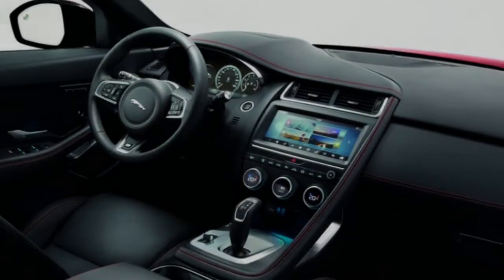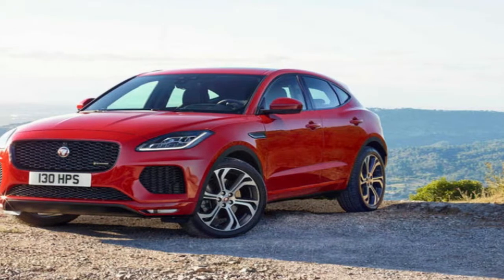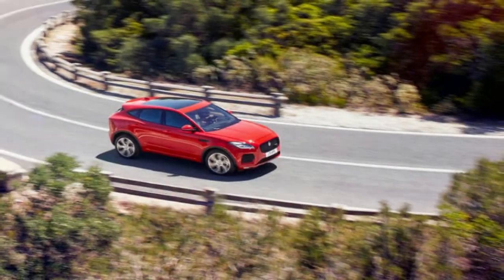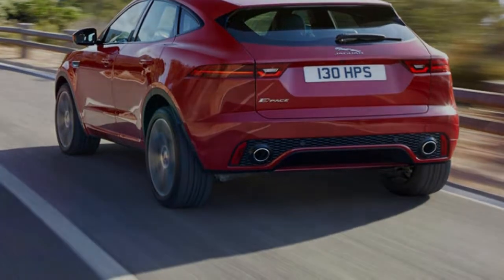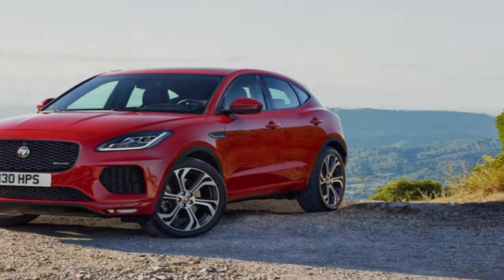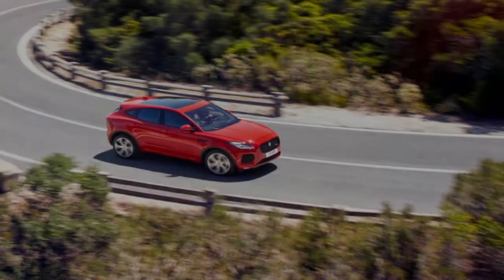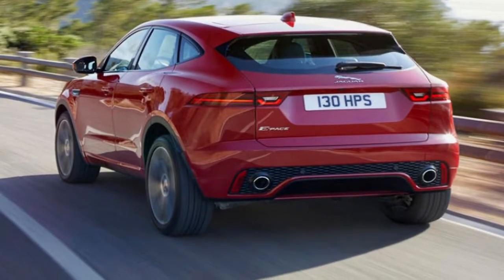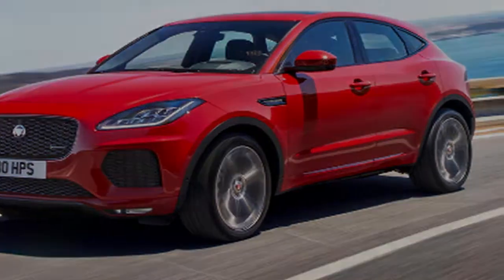2018 Jaguar E-Pace SUV D240 R-Dynamic S AWD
With much riding on the success of the 2018 Jaguar E-Pace SUV Barrel roll and interior, we have been impressed with the mid-level diesel version, but now its time for the most powerful oilburner to go under the spotlight

++ Likes me on Facebook :
++ Follow me on G+ :